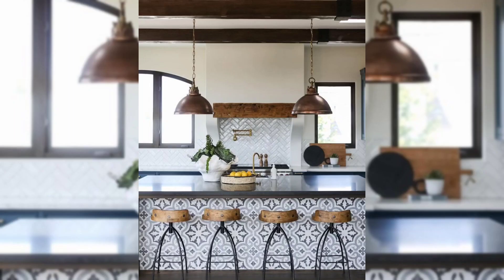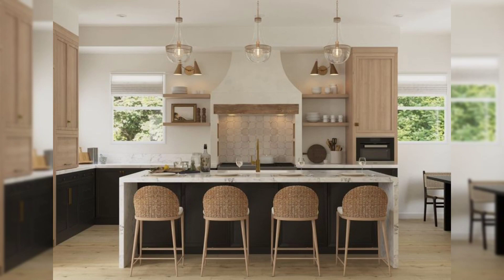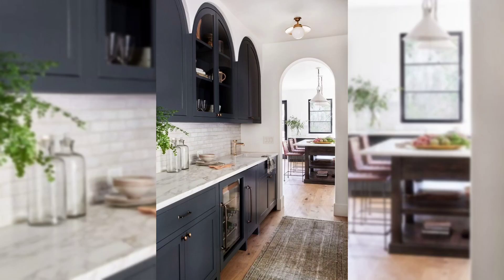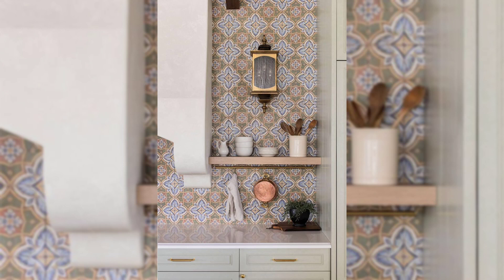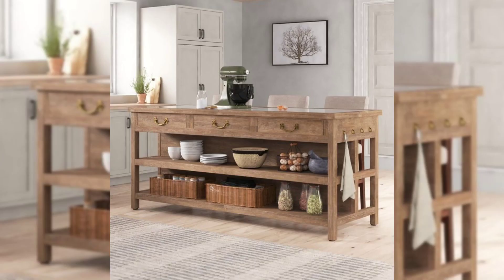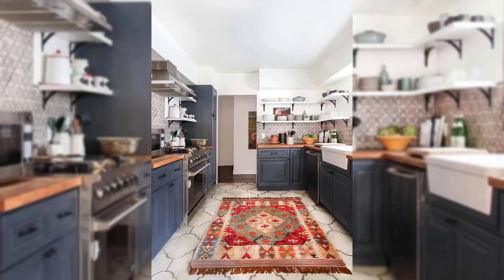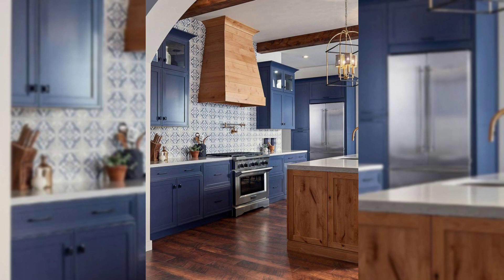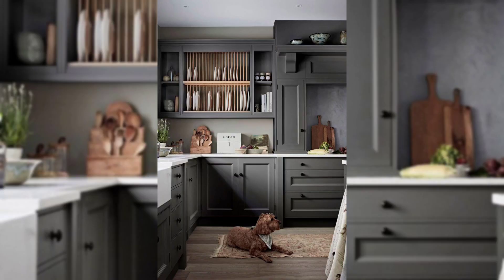"Spanish Style Kitchen Design Ideas | Bringing Mediterranean Charm to Your Home"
"Step into the world of timeless elegance with our latest video on Spanish style kitchen design ideas. If you've ever dreamt of infusing your home with the warmth and charm of Mediterranean aesthetics, you're in the right place.

In this video, we'll take you on a journey through the elements that define Spanish style kitchens, from rich color palettes and rustic textures to ornate tile work and wrought-iron accents. You'll discover how to create a welcoming and inviting kitchen space that captures the essence of Spanish architecture and culture.

Whether you're planning a full kitchen remodel or simply looking to incorporate a few Spanish-inspired touches, we've got you covered with a range of design tips and inspiration. From traditional to modern interpretations, there's a Spanish style kitchen idea for every taste.

Don't miss this opportunity to transform your kitchen into a stunning Spanish retreat. If you're as passionate about Spanish style kitchens as we are, be sure to like this video, share it with your friends, and subscribe to our channel for more inspiring home design content.

Get ready to be transported to the heart of Spain as we explore the beauty of Spanish style kitchens together. ¡Vamonos!"